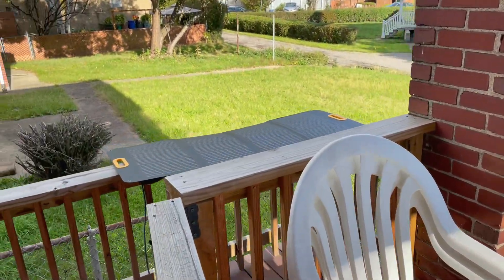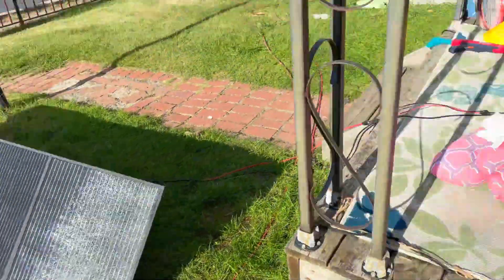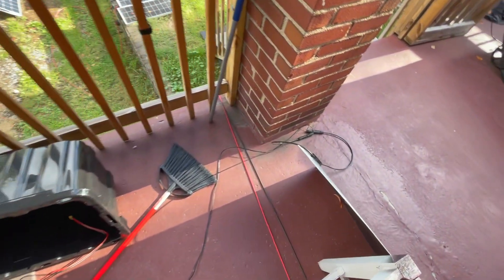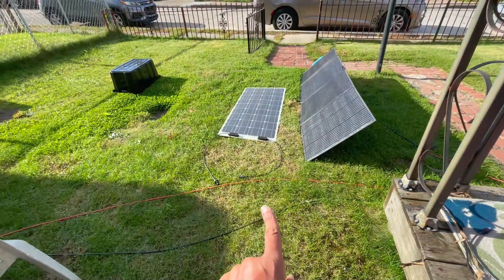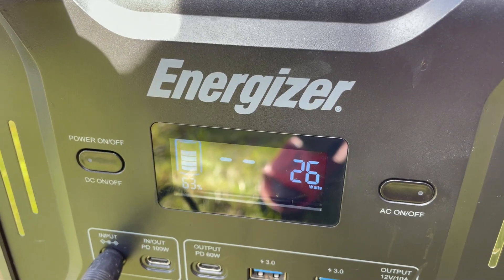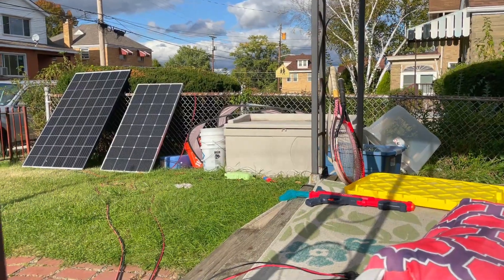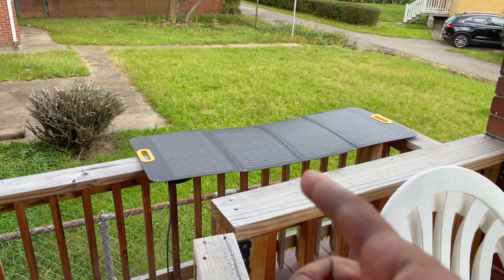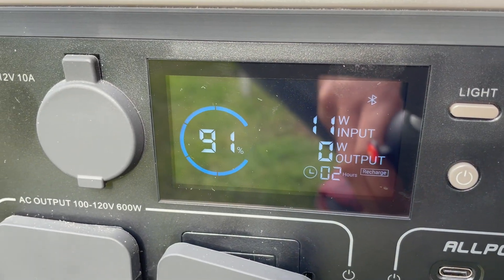Dusting Off The 100W Panel To Maximize Front Yard Solar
Fall shade is kicking my butt in the backyard and Im getting tired of grabbing a panel from the back to bring to the front for sun.